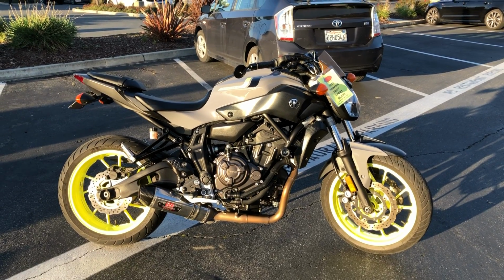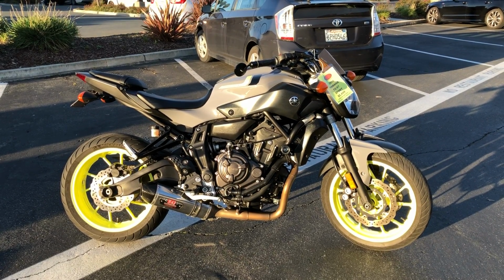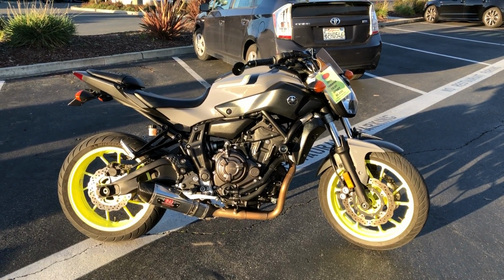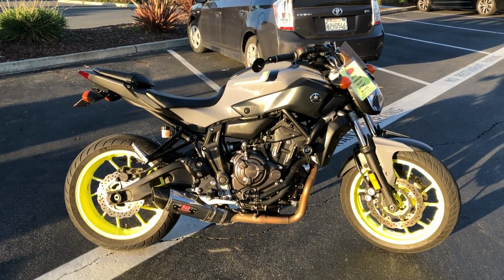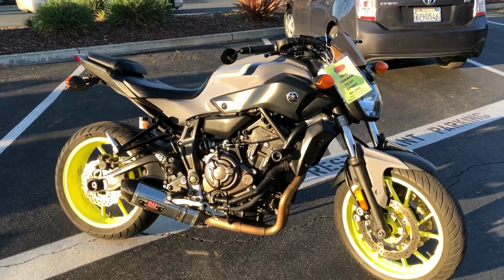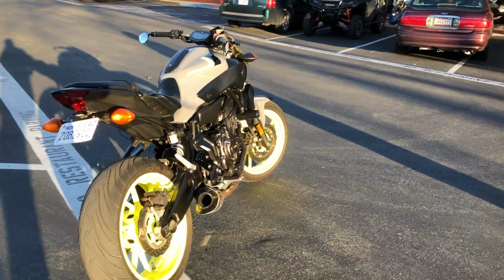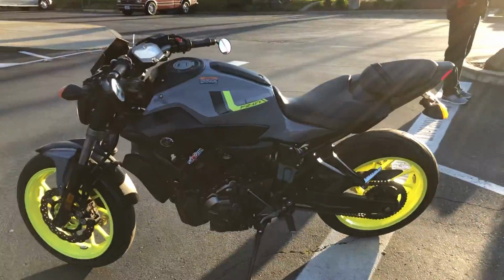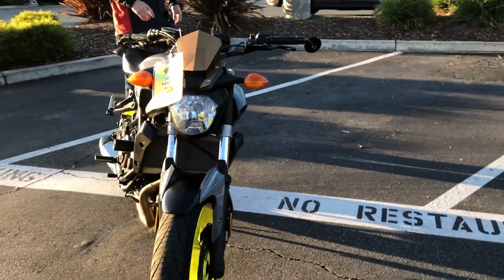Contra Costa Powersports-Used 2016 Yamaha FZ-07 middleweight sport motorcycle